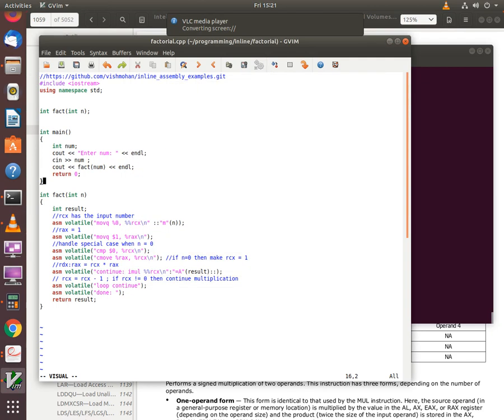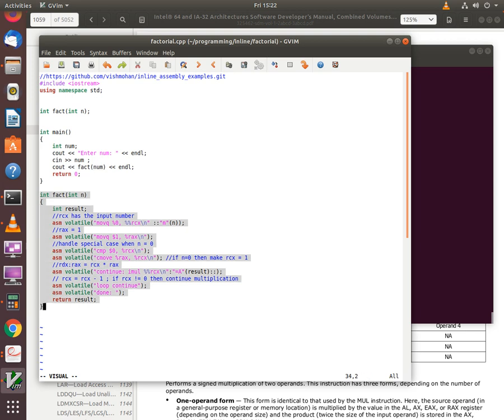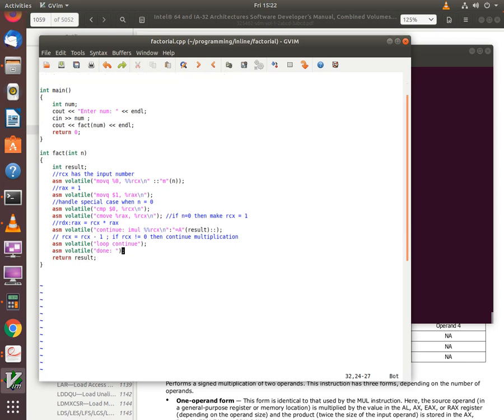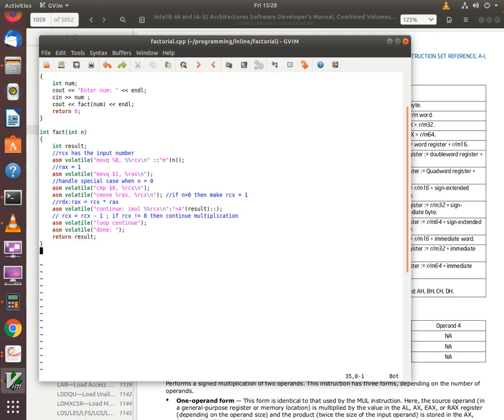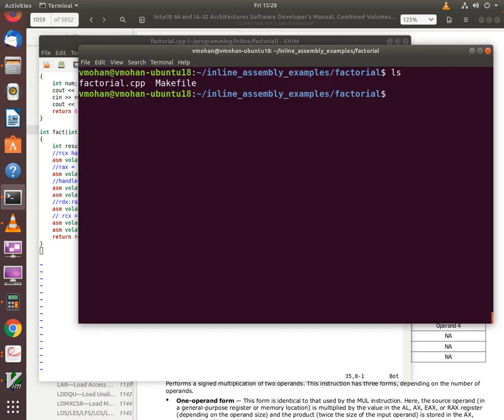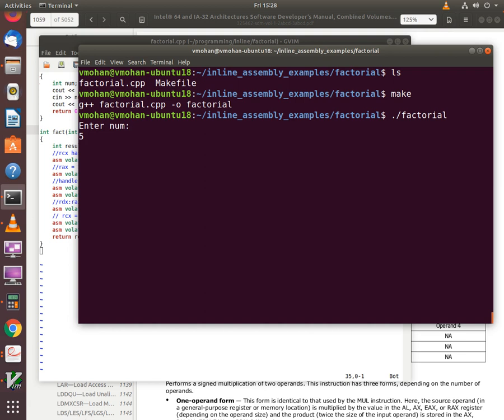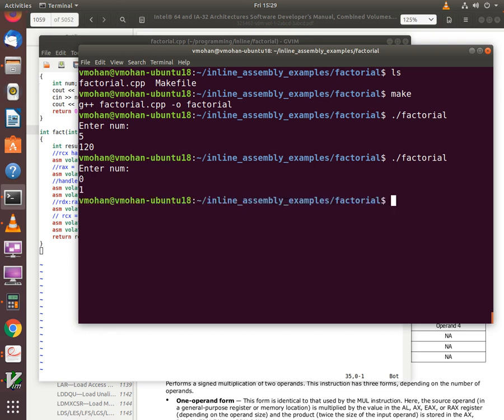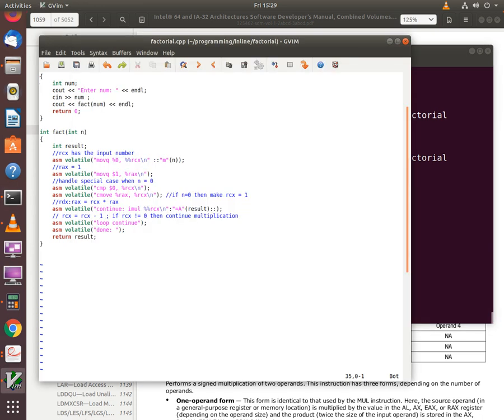Factorial of a number using inline assembly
Learn the imul instruction and use it to compute the factorial of a given number.

Note: Will work on a x86_64 machine.